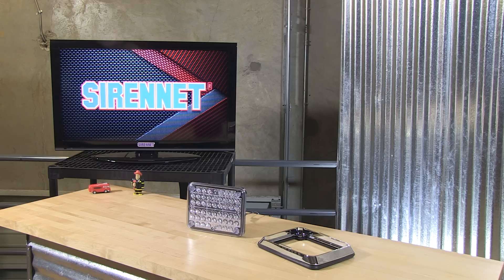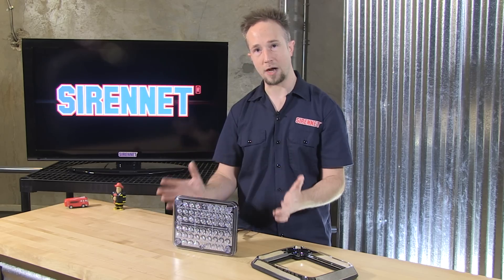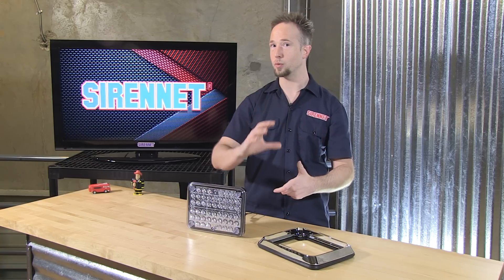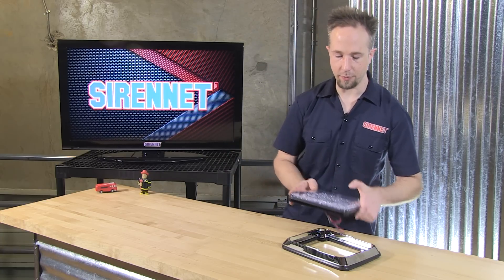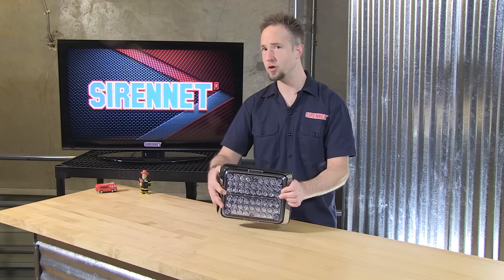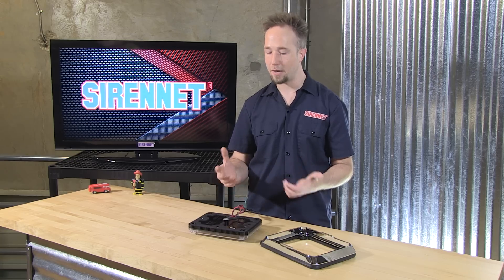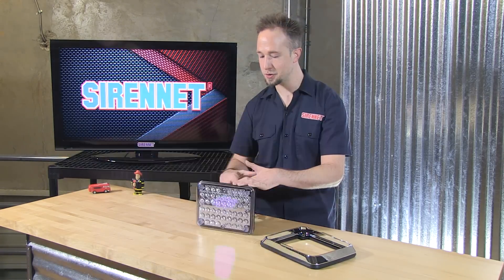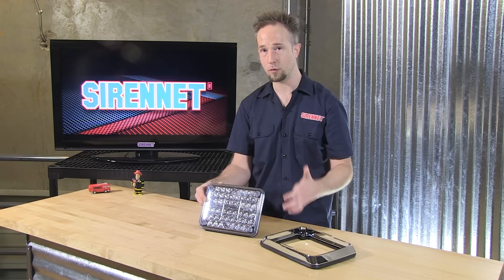Federal Signal's LED Traffic Clearing Light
Federal Signal LEDTCL97 Traffic Clearing Light
Brand: Federal Signal
Part# LEDTCL97C

Alert Drivers Faster
Federal Signal’s LED Traffic Clearing Light (TCL) is designed to bring attention to drivers as a fire apparatus or ambulanceis approaching from the rear of their vehicle. The LED TCL’s optics and unique sequence of flash patterns direct light to the driver’s rear-view mirror warning them of the emergency vehicle.

LED TCL and perimeter warning lights work together to help warn roadway traffic. While perimeter lights provide 360-degree of warning light around the emergency vehicle, the LED TCL produces 250+ feet of directional light to the front of the emergency vehicle.

Specifications
    Current Draw 3.0 A/1.5 A (6x4) – 7.0 A (9x7)
    Input Voltage 12/24 VDC (6x4) - 12 VDC (9x7)
    Operating Temperature Range -40˚C to 80˚C
    Physical Specs. (HxWxD) 6x4 – 4.15 in (10.5 cm) x 6.56
    (16.7 cm) x 1.67 in (4.2 cm)
    9x7 – 7.15 in (18.1 cm) x 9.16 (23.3 cm) x 1.66 in (4.2 cm)
    Ship Weight 6x4 – 3.6 lbs (1.6 kg)
    9x7 – 2.0 lbs (0.9 kg)

Part Number(s):  LEDTCL97C-W, LEDTCL97A-A